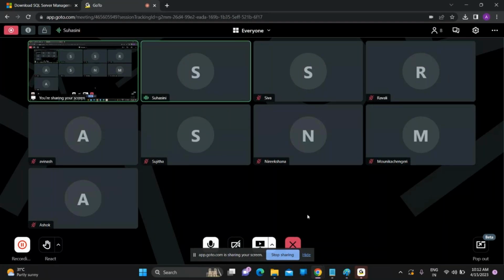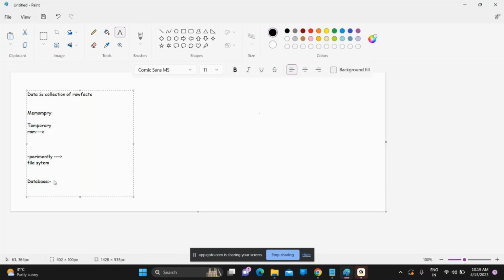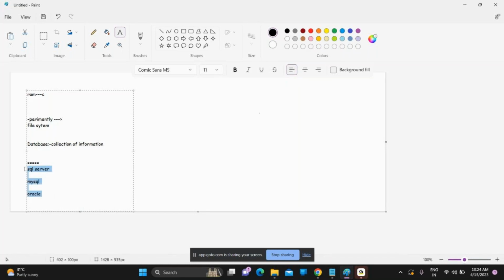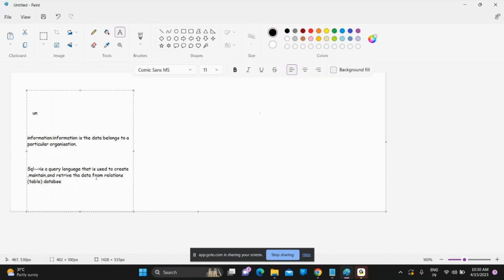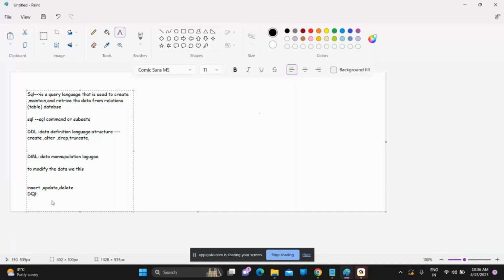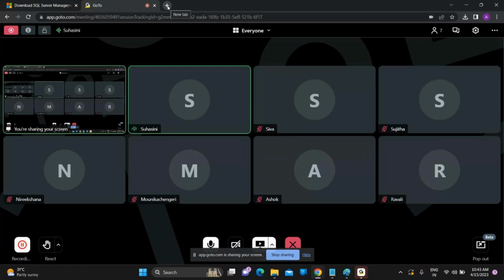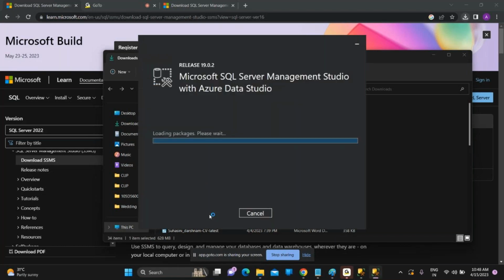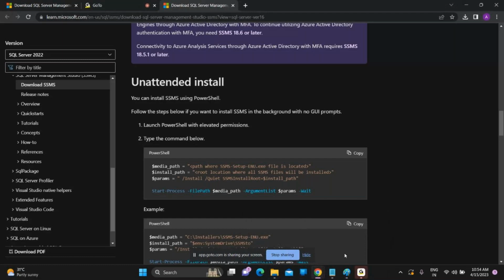SQL Interactions | SA Trainings | Pro Tips by Experts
Information is all around us. You can put it to use by learning SQL basics. Used in data science, analytics, and engineering, SQL makes it easy to work with data and make more informed strategy, operations, and business decisions.